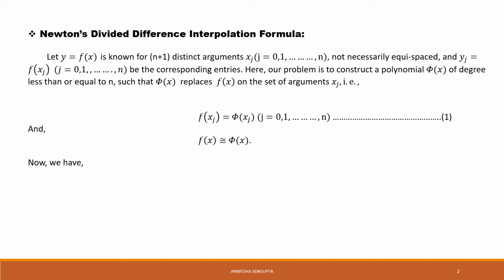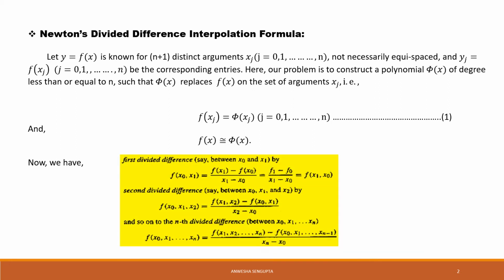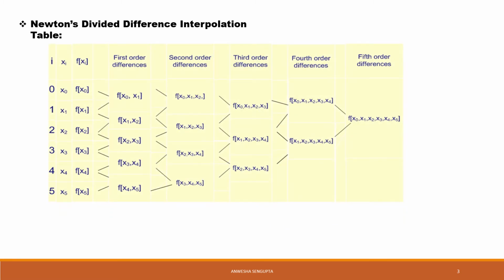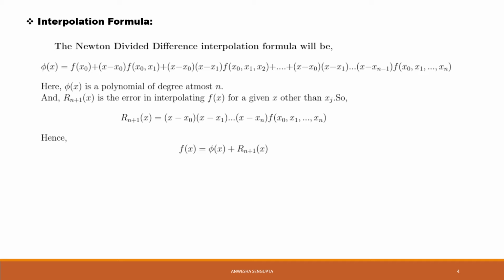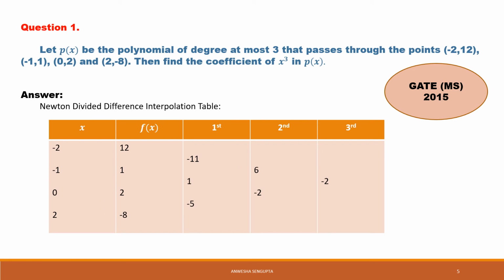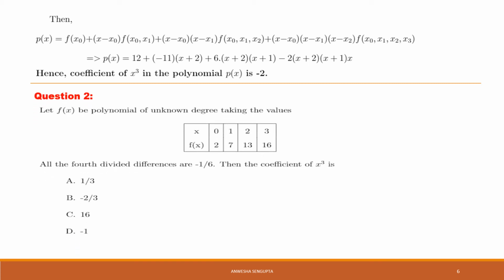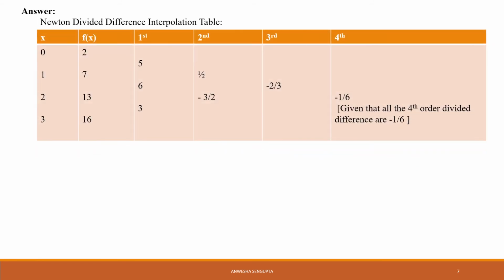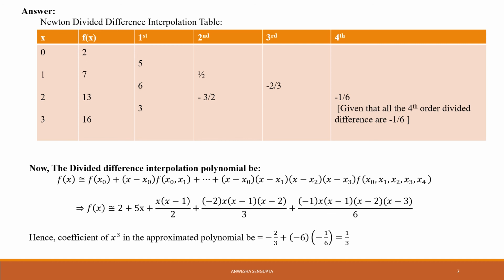Numerical Analysis ( Newton Divided Difference Interpolation Polynomial) | CSIR NET (MS) & GATE Exam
In this video,  I have covered the basic theory of Newton Divided Difference Interpolation and used the concept to solve few questions from CSIR NET and GATE question paper.
I think the problems along with the concept is useful for our viewers.